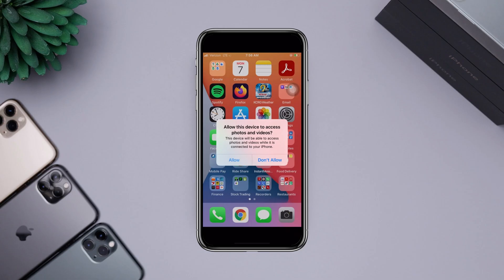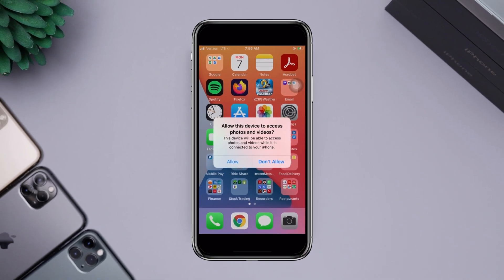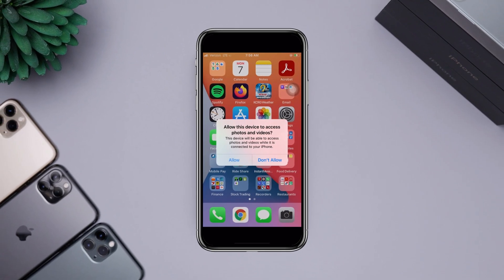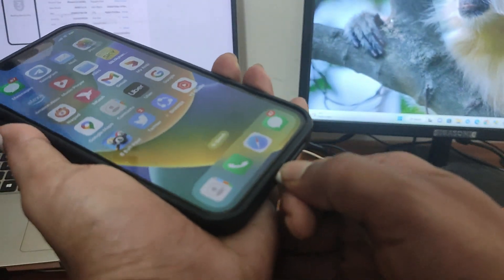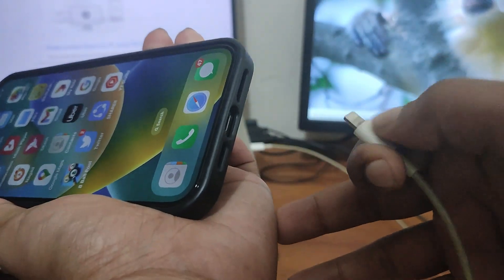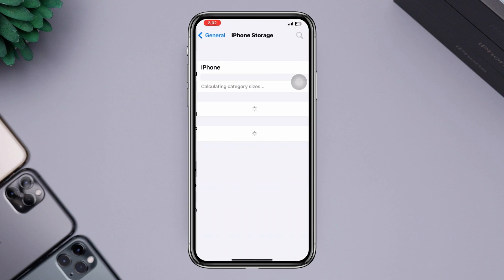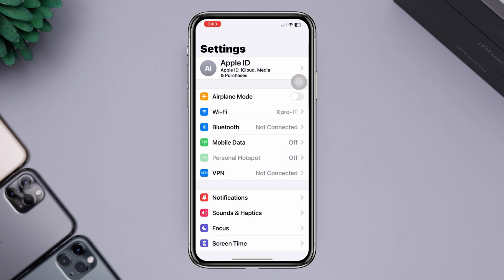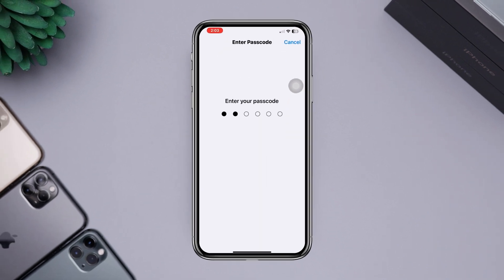How to Fix iPhone Stuck on Allow this Device to Access Photos and Videos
In this video, we'll show you how to fix stuck photos and video access when plugging into a computer. Sometimes, our computer can get stuck at the photos and video access screen, which shows "How to Fix iPhone Stuck on Allow this Device to Access Photos and Videos". Now if you have issues with Stuck at photos or videos? This video will show you how to fix stuck photos and video access when plugging into your computer!

Process:
00:22 = Video starting
00:23 = Force restart
00:36 = Unplug the cable from the computer
00:50 = Offload App
01:10 = Ending